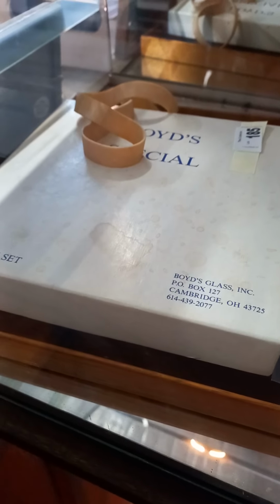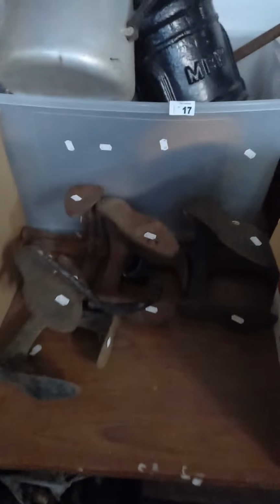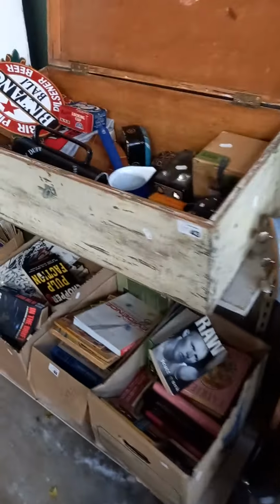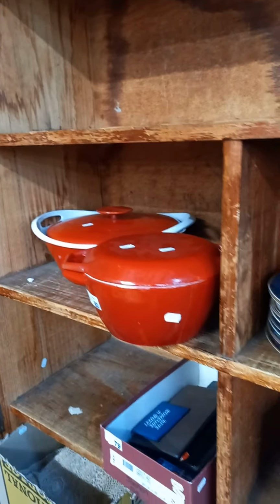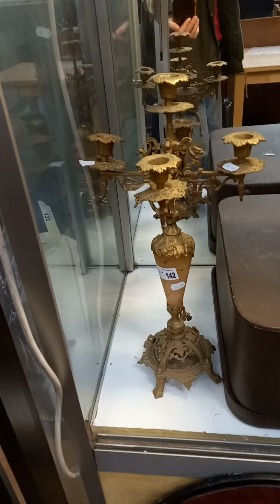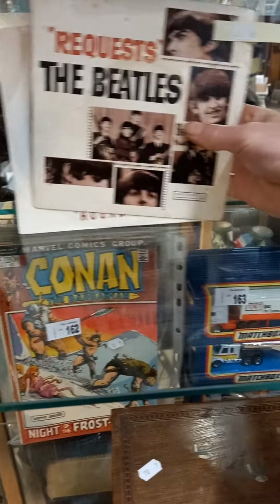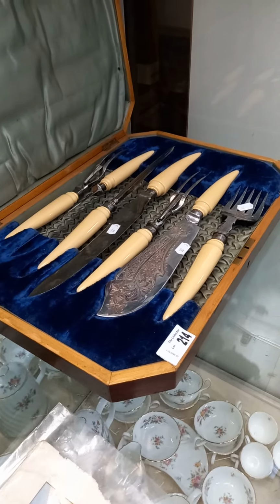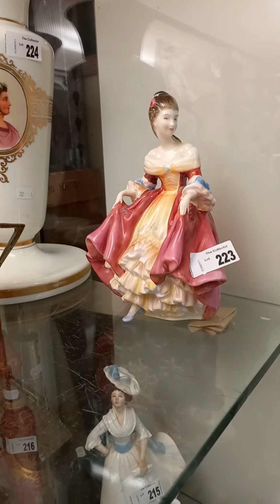Thursday 21st July 2022 Auction at The Collector Adams weekly walkabout